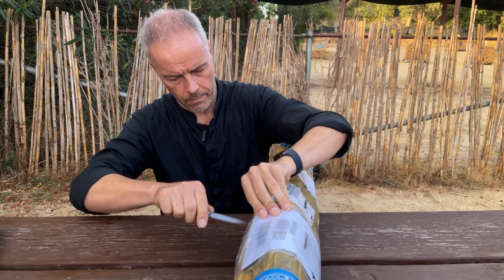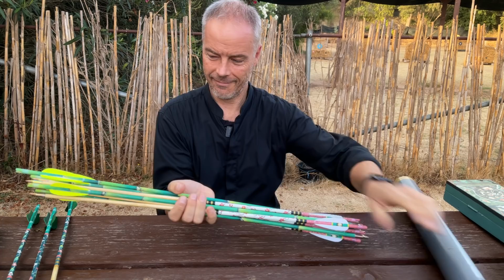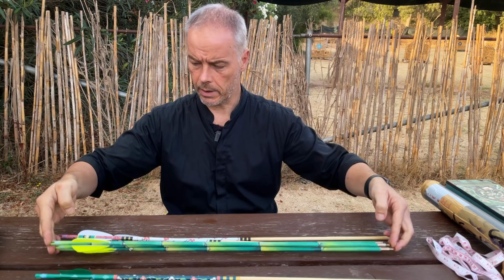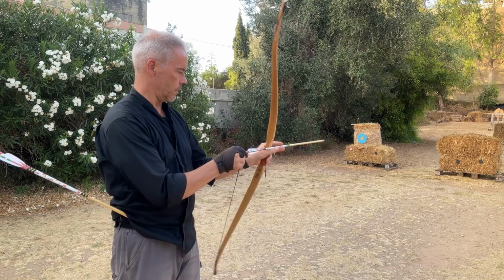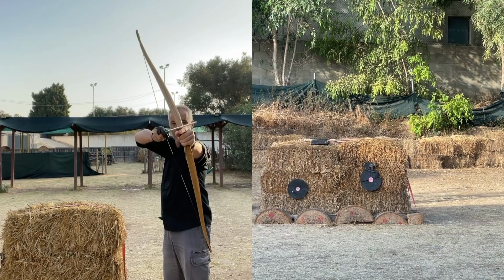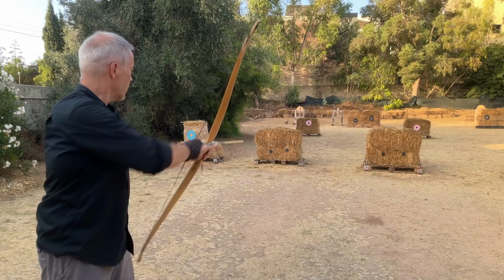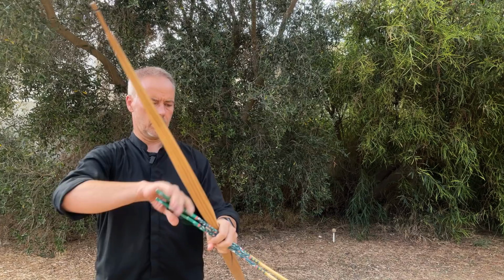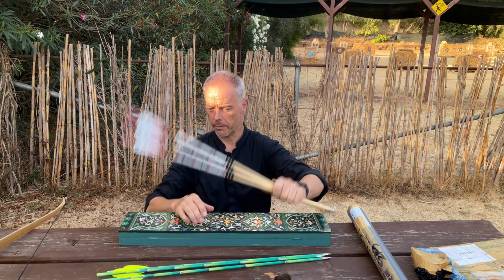More beautiful Arrows by Habiburrahman Al Buntari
I received some more beautiful arrows from Habiburrahman al Buntari, Indonesia.This time even with a matching wood case, just great.
The artwork is outstanding. Thank you for sending them to me!